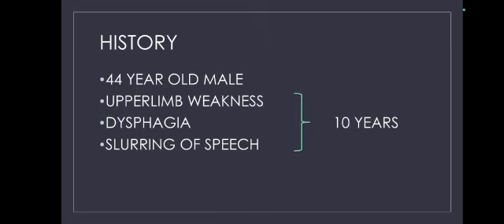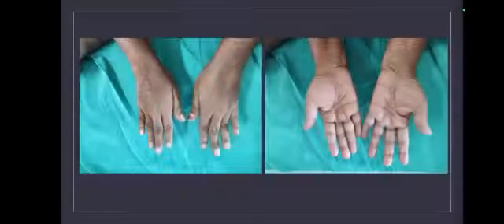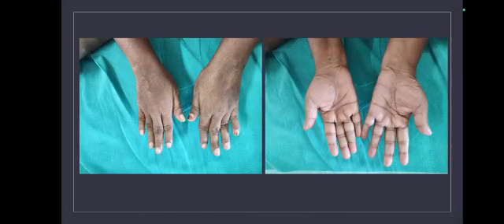Myotonic Dystrophy(clinical examination findings)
Myotonia is a common short case for postgraduate examination(MD, DNB and MRCP). Not being very common may be missed because of absence of apparent weakness.